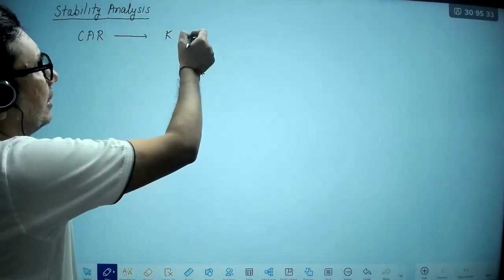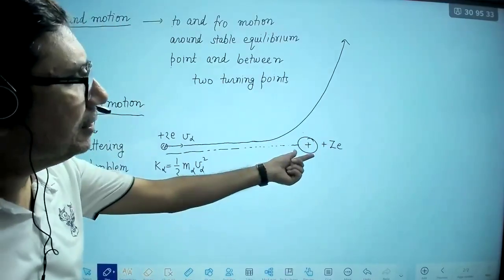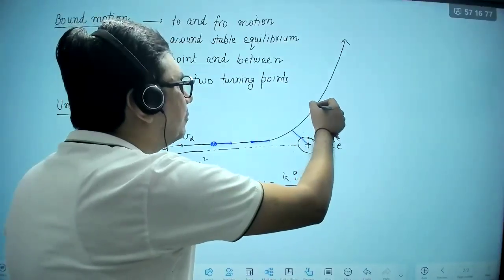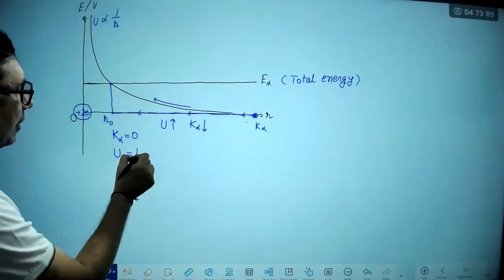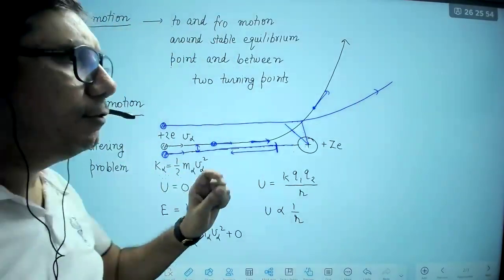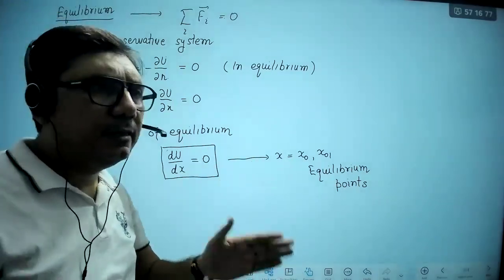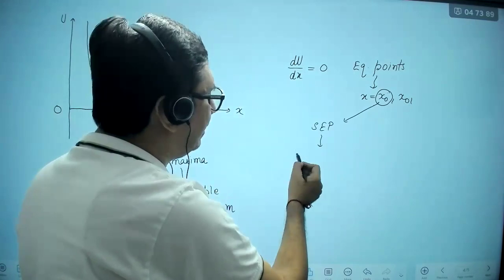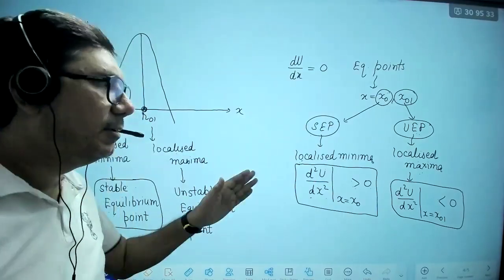Stable and unstable equilibrium points l PGT PHYSICS l KVS NVS DSSSB GIC UPPGT EMRS